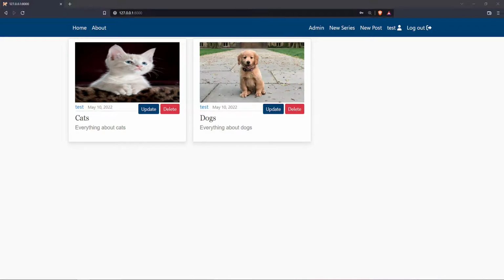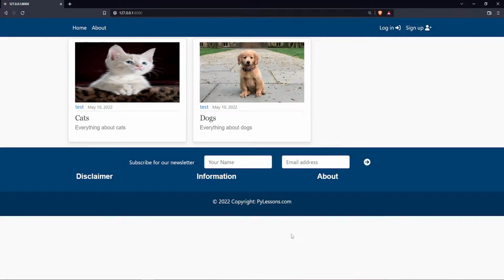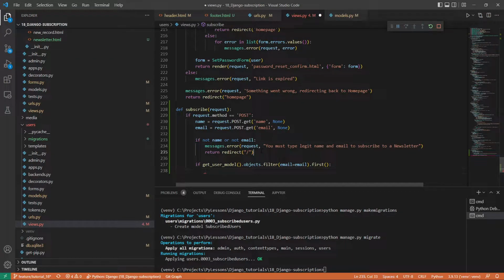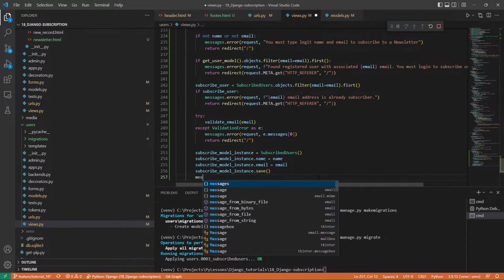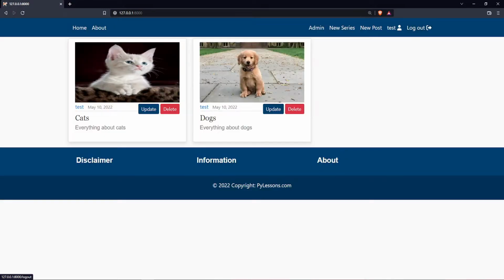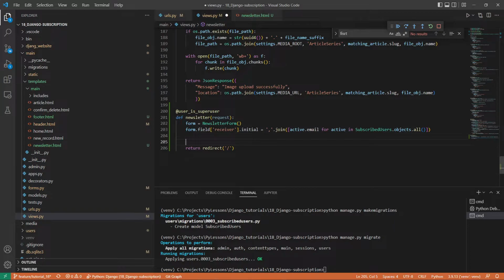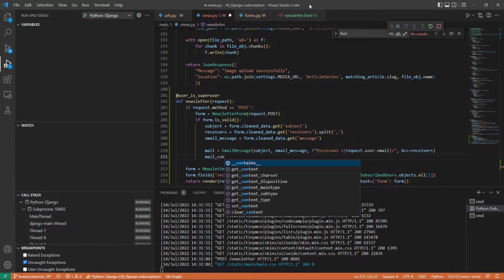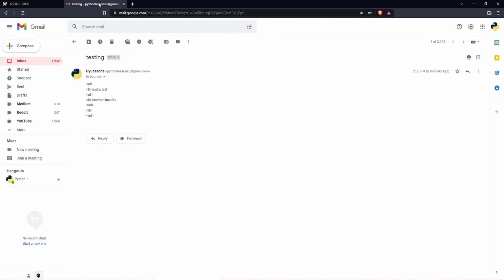Django Tutorial - Introduction no Subscribers and Newsletter #18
Welcome everyone to part 18 of the web development in python with Django. In the previous tutorial, I showed you how we could upload images inside our Django project while we write or create some article, tutorial, post, or whatsoever.

The post might be anything. It might be your product, your article, your blog stuff, or anything else you would like. So I showed you that it's pretty easy to expand functionality while adding some code lines inside our code without creating a new application.

And the newsletter can be anything from tutorials, articles, products, or anything you can imagine.

So I decided that it would be great to add such functionality because sometimes users would like to have this option.

They do so because they do not benefit from registering a new account on my website or don't want to do so. They are interested only in the posts I publish.